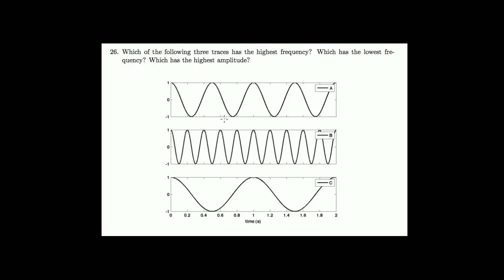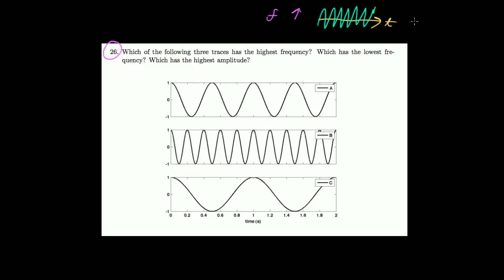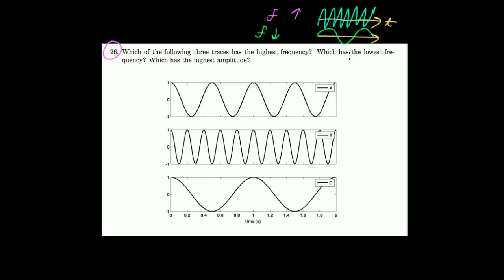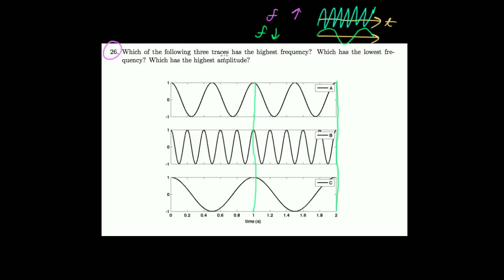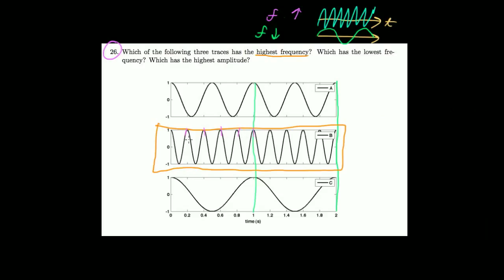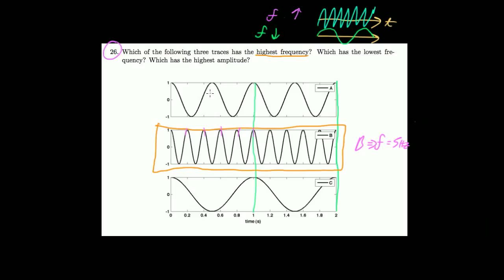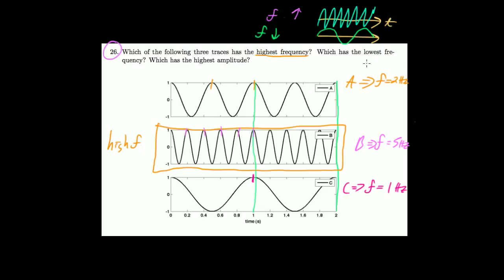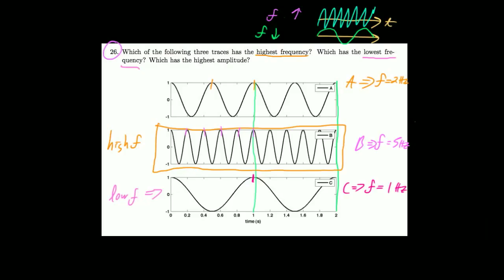Recitation 1 Problem 26